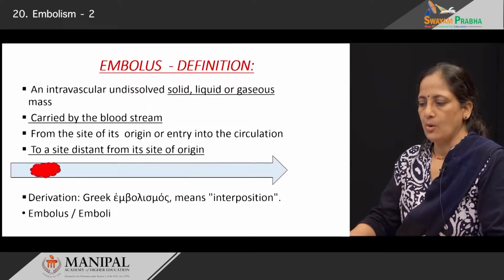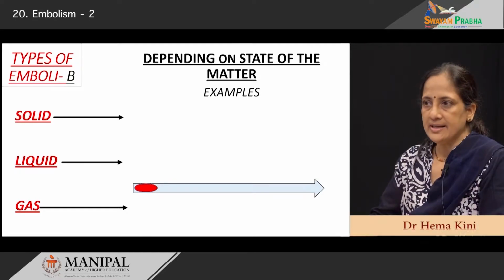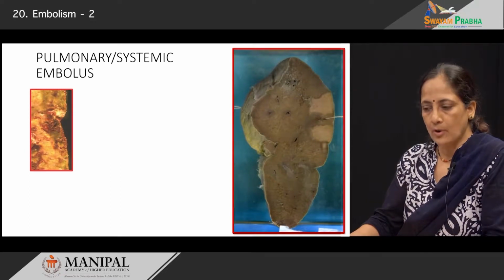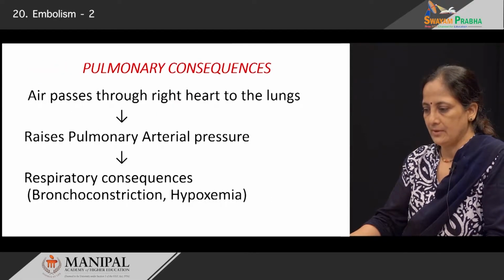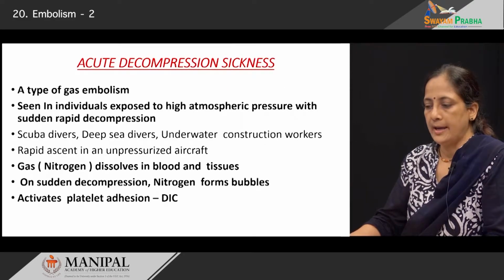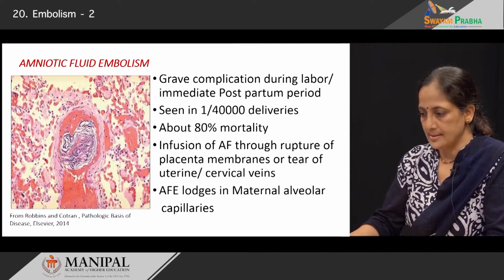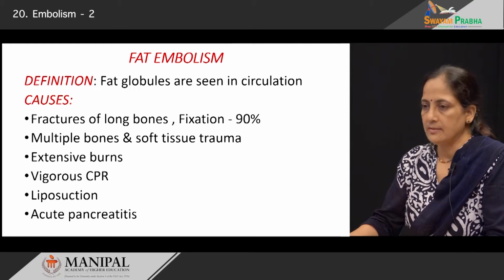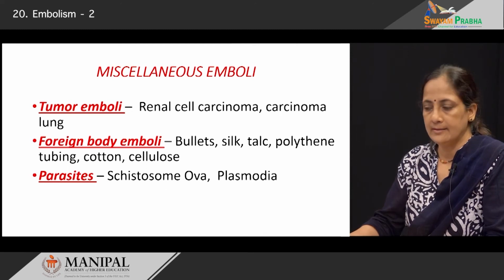Embolism- II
CIRCULATORY DISTURBANCES